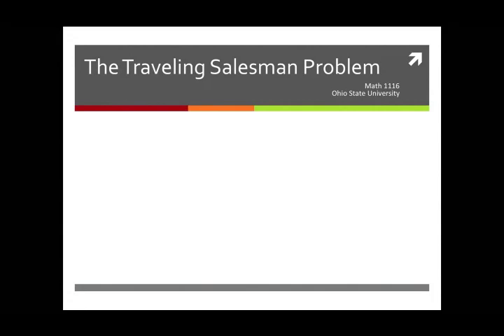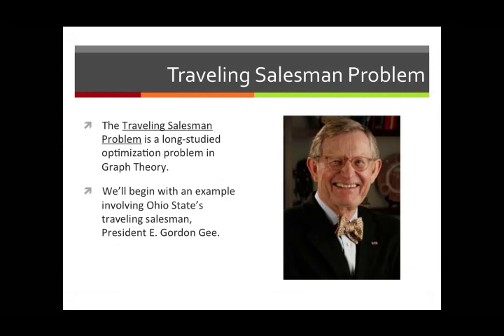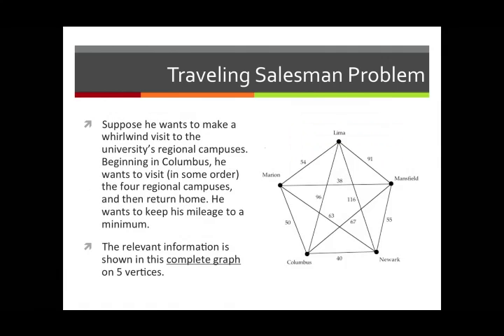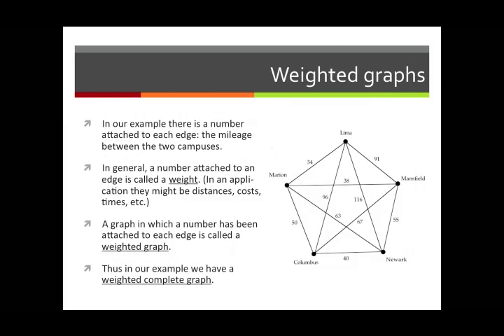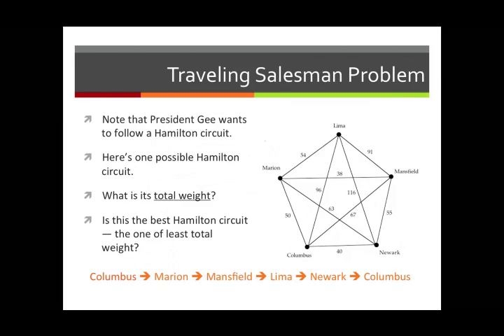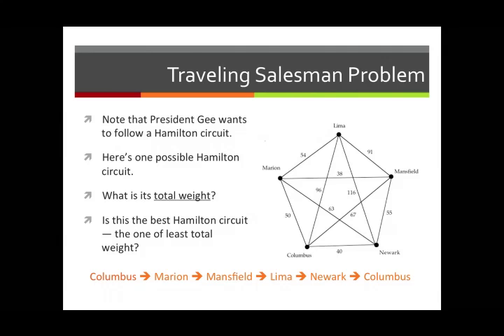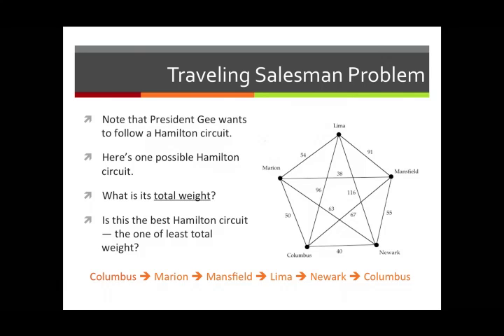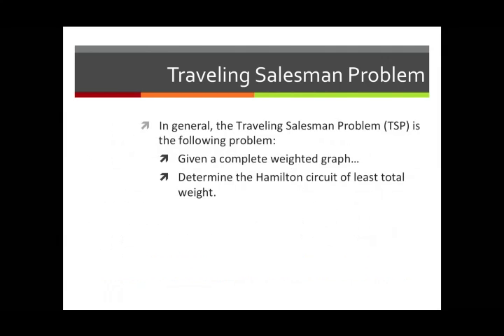The Traveling Salesman Problem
In this video, we introduce and motivate the Traveling Salesman Problem. We introduce the notion of complete graphs and weighted graphs. We end by discussing a possible algorithm for solving the Traveling Salesman Problem.